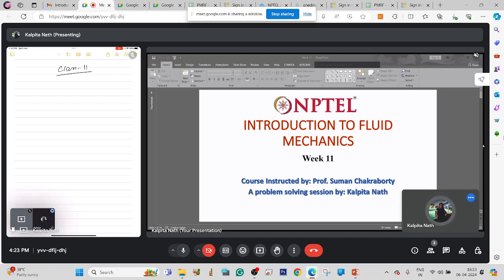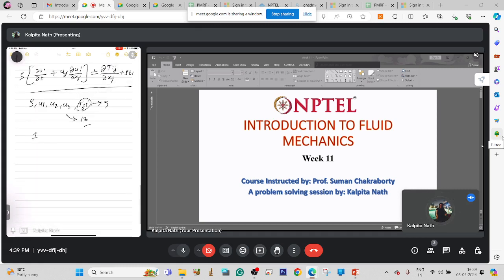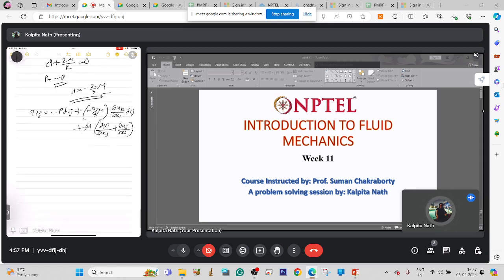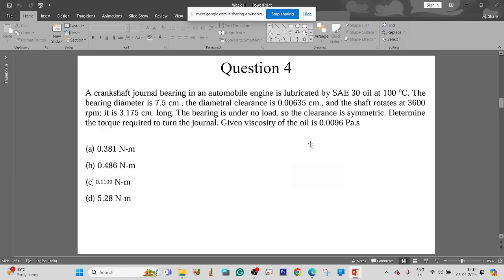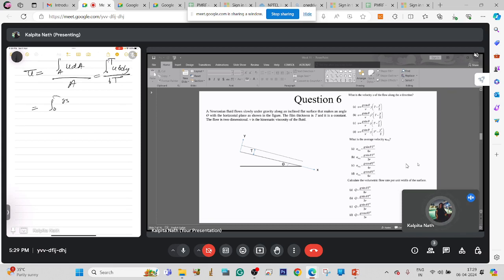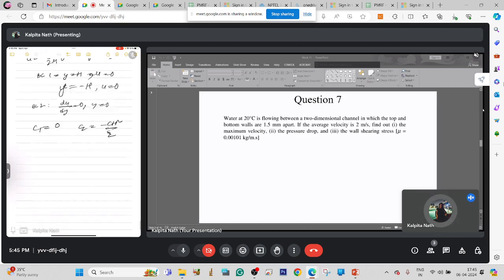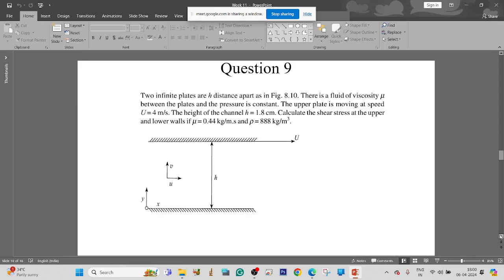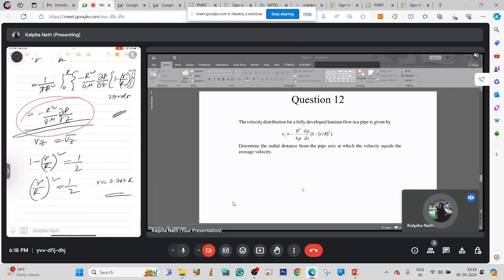NPTEL_Introduction to Fluid Mechanics_Problem solving session 11